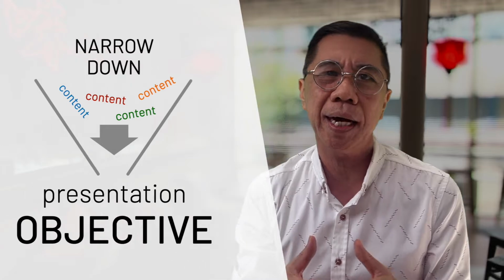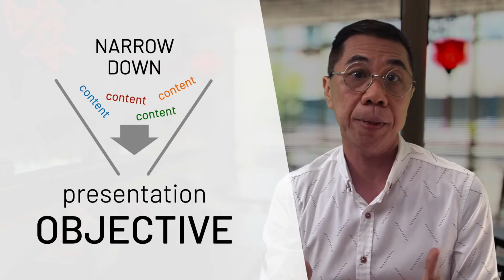Common Presentation Mistakes to Avoid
FIVE COMMON PRESENTATION MISTAKES TO AVOID. In this video, I will be talking about the 5 common mistakes that most presenter makes and how to avoid them. Day in day out many of us relied on presentations to communicate our ideas. May it be in a meeting with our peers, in meetings with clients, and today mostly in virtual meetings such as Zoom, MS Teams, and the like. But did you realize, many of us make these same mistakes in presentations?

// I want to GROW MY CHANNEL // ** HELP ME **
It would be great if I know what I publish is useful or not. Take a moment to do the following if you find this video useful. It will encourage me to produce and share more videos like this.

3. Leave me a comment or a Question and tell me how I can help
4. Share his video with others

for Individual and Group Coaching
for Corporate Workshops
for Speaking